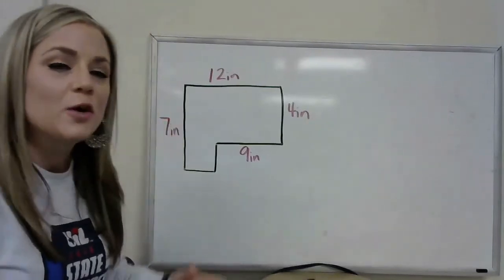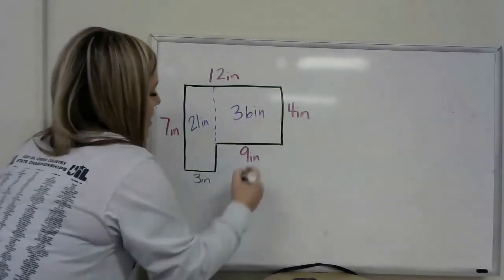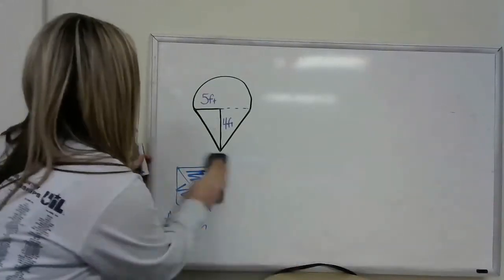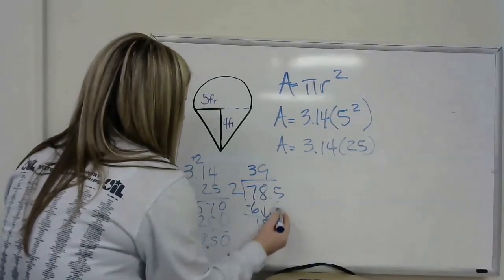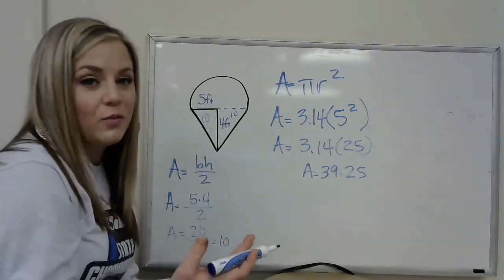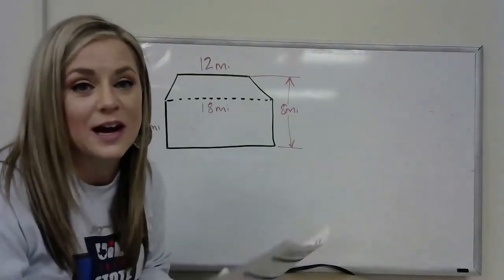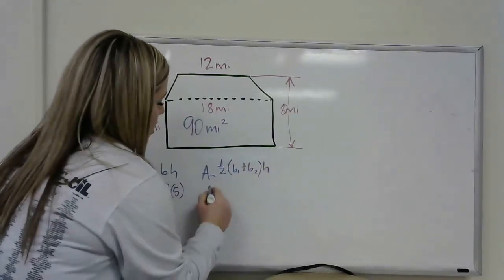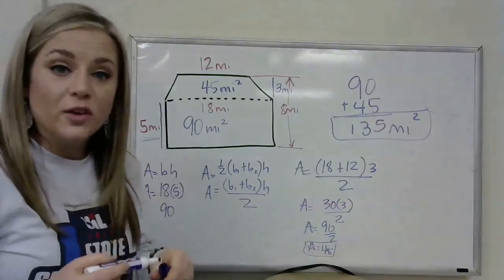7th Grade Ch 8 Lesson 5-Area of Composite Figures